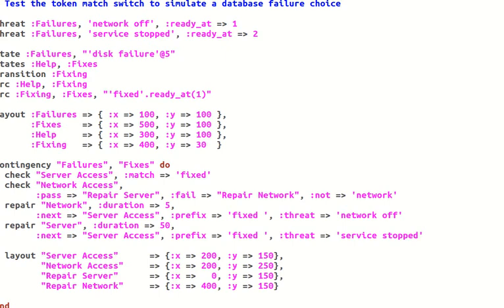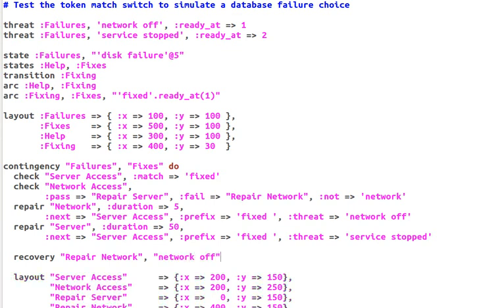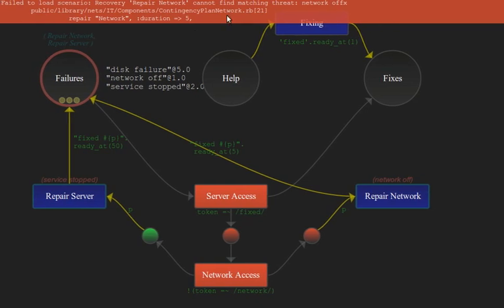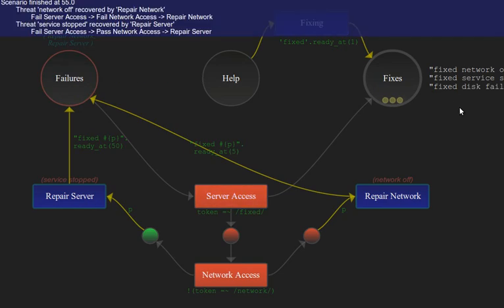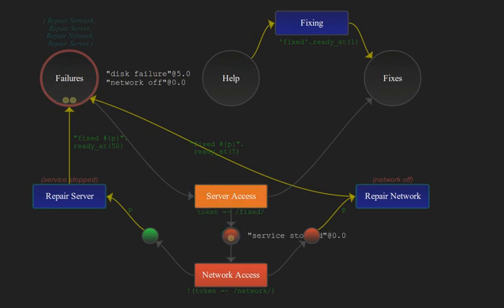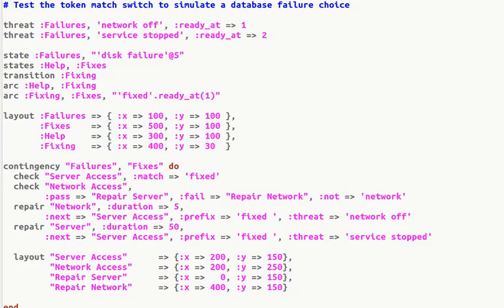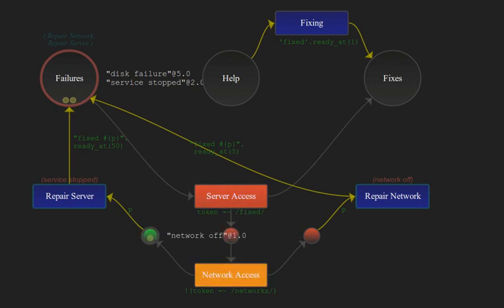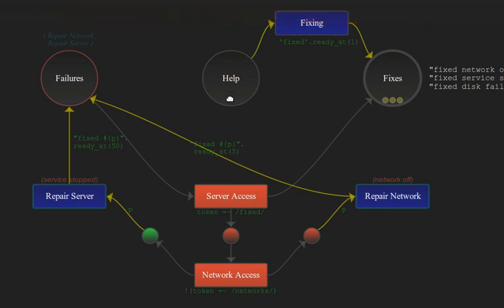INMOTOS - Threats and Counter-Measures with Validation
In the previous video we showed how to model threats and recoveries, or counter-measures, using the contingency planning capabilities of INMOTOS. Now we show how we can perform both load-time and run-time validation of this model during the simulation.